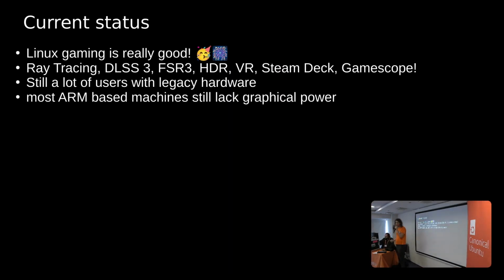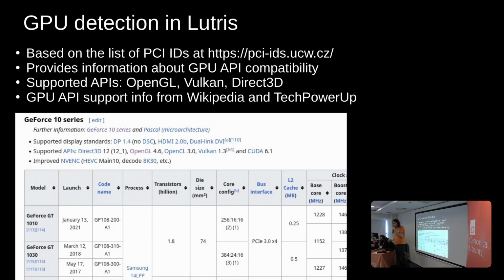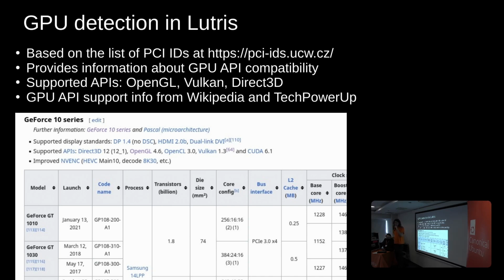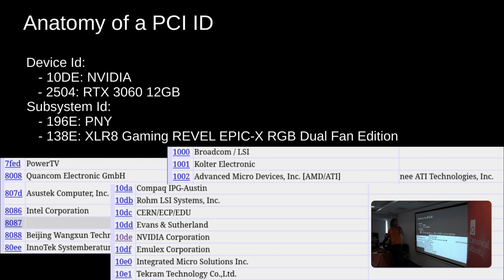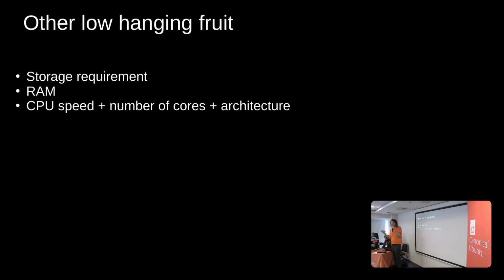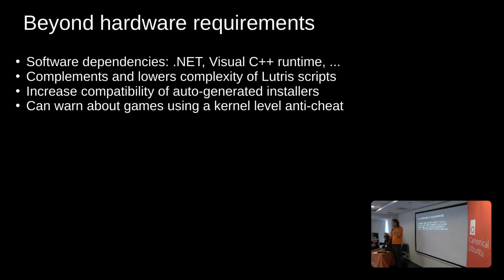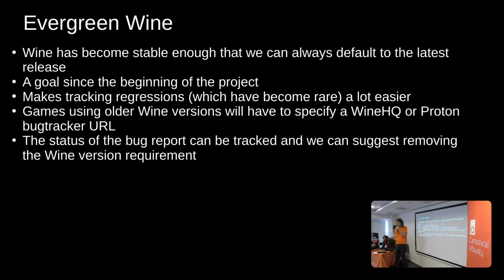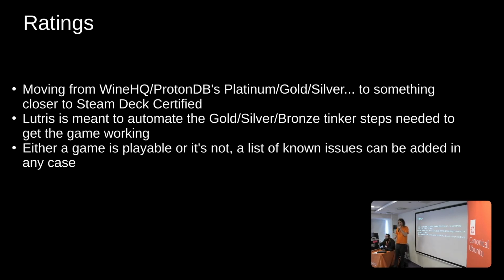Feature detection for games, letting machines figure out system requirements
Feature detection for games, letting machines figure out system requirements by  Mathieu Comandon

Feature detection is commonly used in web browsers to enable or disable features of websites. Using a similar concept, we can determine if a video game will run on a specific set of hardware.

This can be taken advantage in numerous ways:
· Automatically configuring Lutris on start
· Giving appropriate warnings before launching games, possibly saving hours of troubleshooting
· Automating a large portion of the installer scripts
· Setting expectations on hardware like the Steam Deck
· Exposing useful information to users

The collaborative nature of Lutris means we’ll have a way for the community to contribute to setting system requirements. This will hopefully make gaming on Linux even more accessible than it is today!